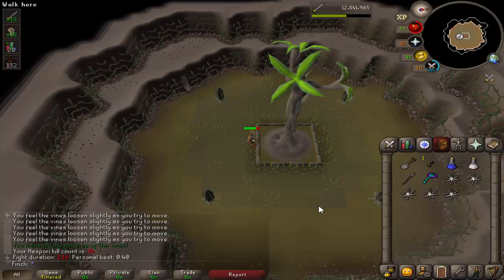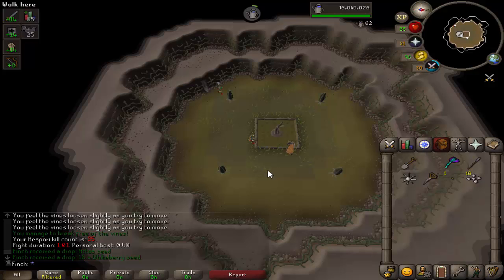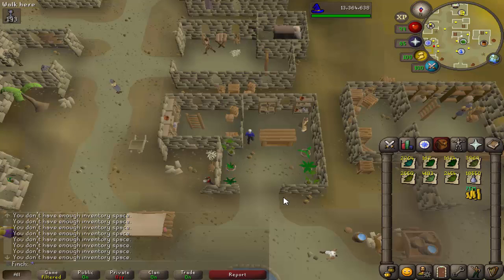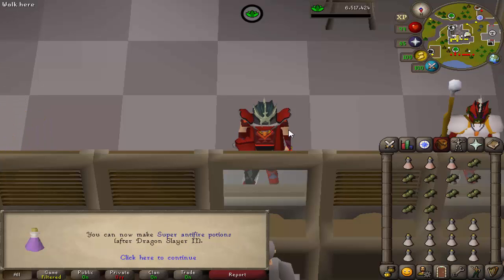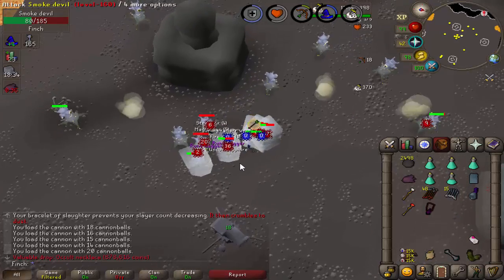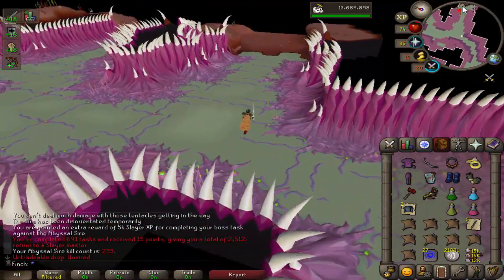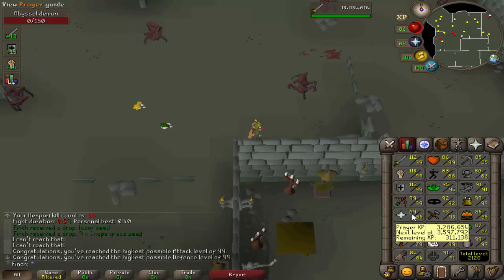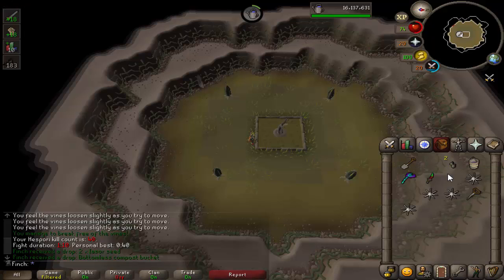OSRS | Ironman Progress Video 61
Hitting a couple of really nice level milestones in this video, and picking up some (very) rare drops!